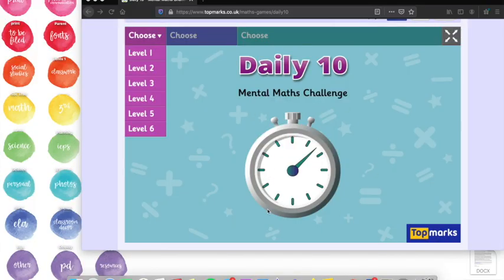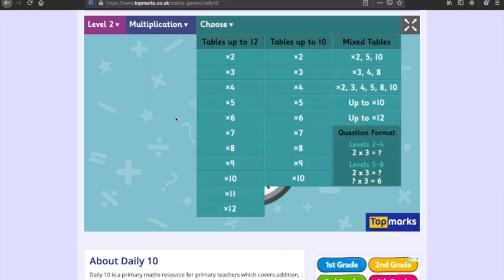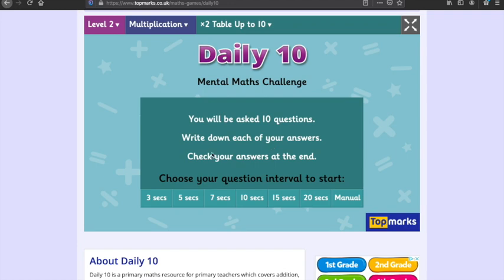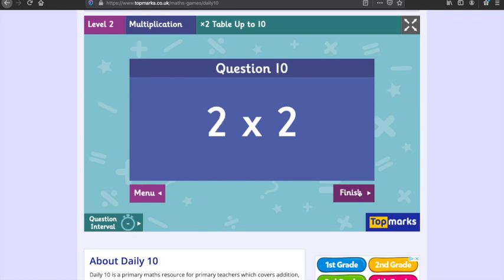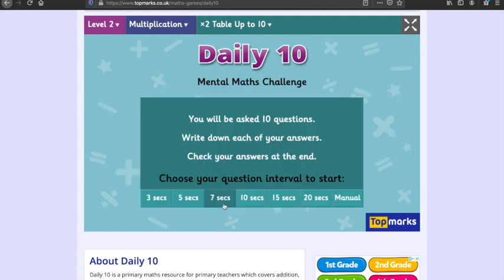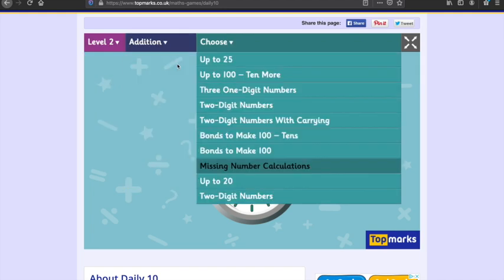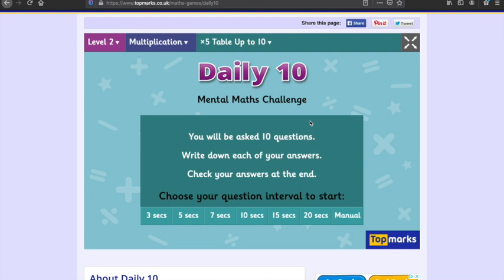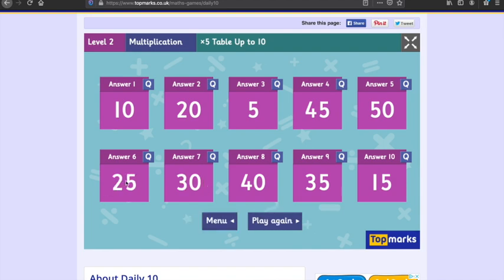Daily 10 Instructions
This video is about Daily 10 Instructions